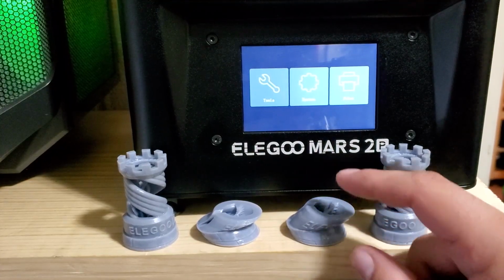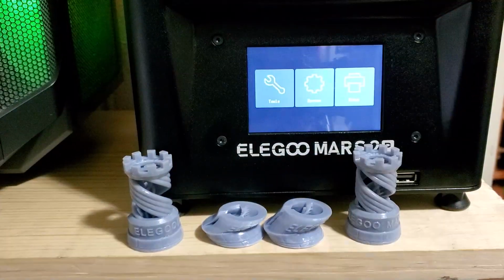Elegoo Mars 2 Pro Review - Unboxing & Setup (Best Printer for Beginners?)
The Mars 2 Pro is Elegoo's newest edition to their Monochrome LCD screen line of printers, promising to cut layer times by as much as 75%. Join us on our first video as Nexus Technology takes a closer look at the printer and runs it through its first test print!